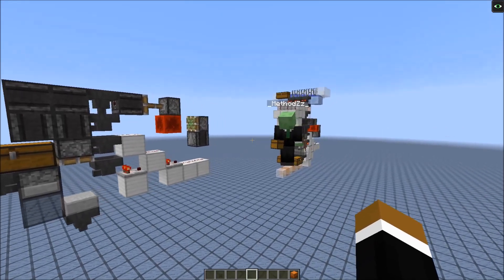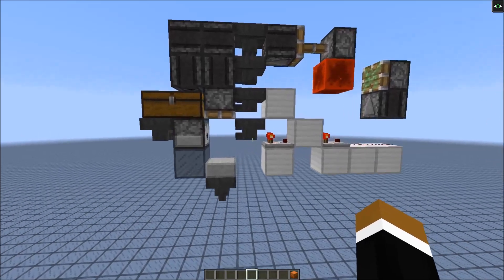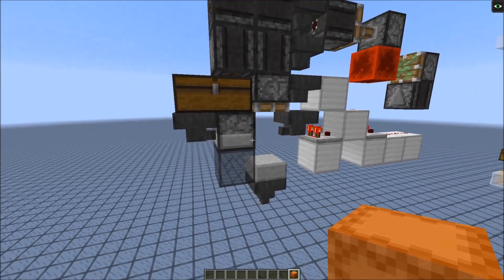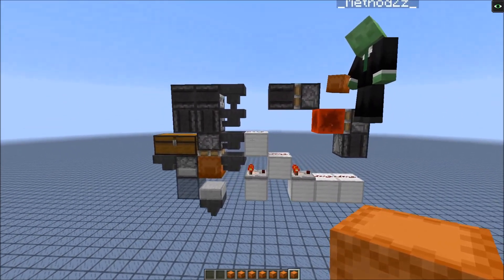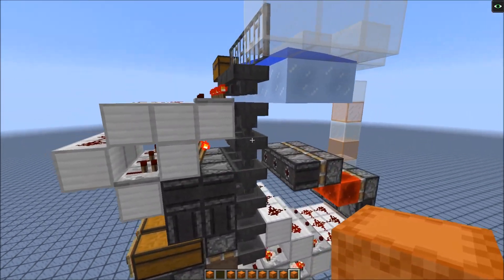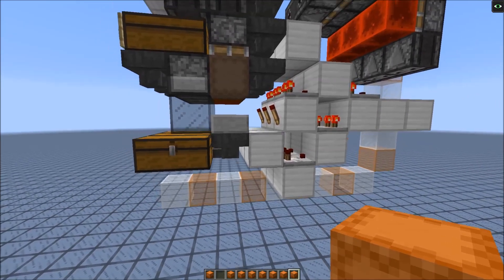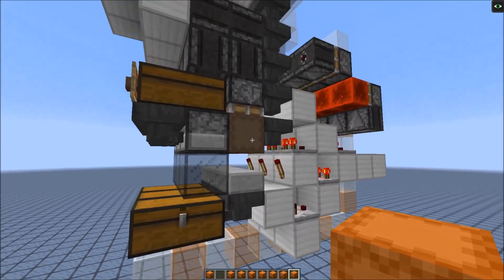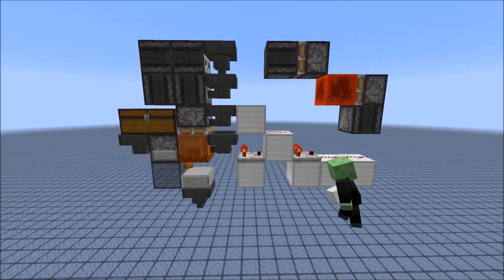One Wide Tileable Shulker Box Loader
built in 1.11.1

after the old version got broken by all the changes to observers, we made a compact truly tileable replacement for the shulker box loader.

SciCraft TS:
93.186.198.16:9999